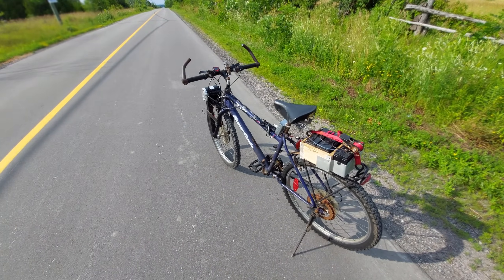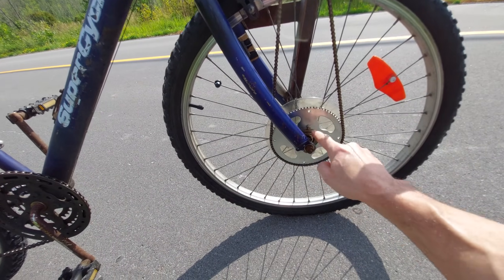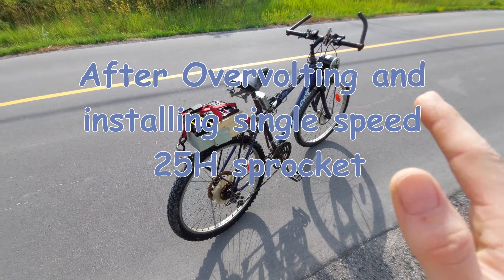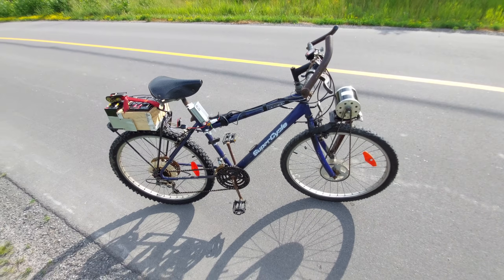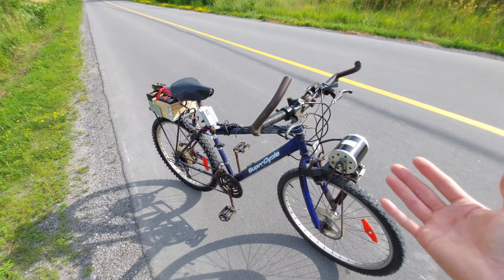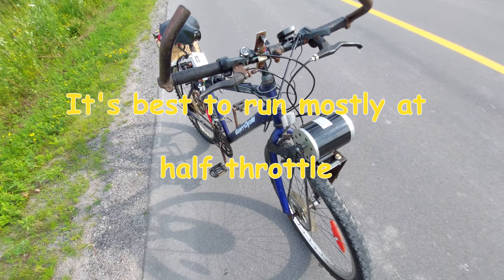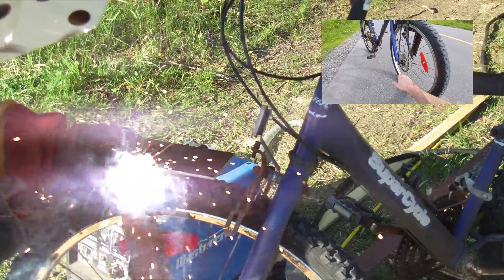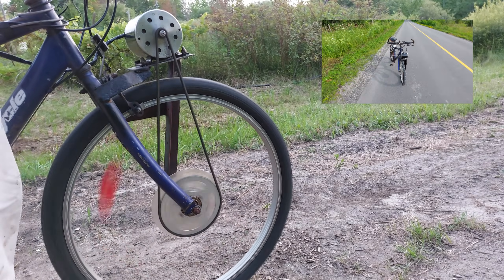Homemade Electric Bicycle Overvolted from [ 24v to 36v ] this is what happened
I over-volted the 500 watt brushed DC motor from 24v to 36v. Did it make a big difference?
 I built this homemade front wheel drive ebike with a 24v 500 watt brushed DC motor, This is a cheap 50kmh 31Mph ebike build.   The original build video is on my channel, it used a 410 chain and bicycle gears.  Results after overvolting I ran the bike at 24v with the 410 chain and gears to a top speed of about 20mph 32kmh on flat ground. I than overvolted from 24v to 36v 1000 watt controller with the same gears and only gained a few more mph, and the controller / motor got really hot. That wasn't good enough so I decided to remove the bicycle 410 gears and chain and install a 25H large drive sprocket,  25H pinion and chain, the motor originally came with a 25H pinion.  I than ran a max speed test and the results were way better, on flat ground I was able to hit 31 mph 51 kph and the motor / controller was much cooler.
The idea of this video is to show a cost friendly homemade electric bicycle, without removing the bikes original speeds and no welding of freewheel sprocket on rear hub.  Where I'm located hub motors are way more expensive than chain drive motors.  This is not a BLDC motor so I haven't tried this with a brushless motor yet but lots of people are doing this, I would only increase by 12v.   I'm using lead acid batteries they are much more forgiving if you end up overloading than lithium ion.  Because I installed a larger drive sprocket it took a lot of load off the motor,  if I hadn't done this the motor would have burned out because it was getting very hot and had a smell.  I constantly monitor the temperature of the controller, motor and batteries this is very important, fans could also be added.
Peace Out